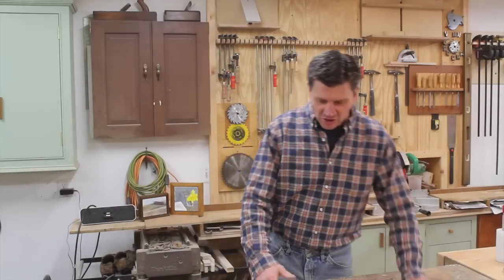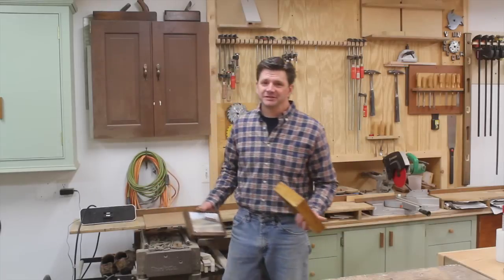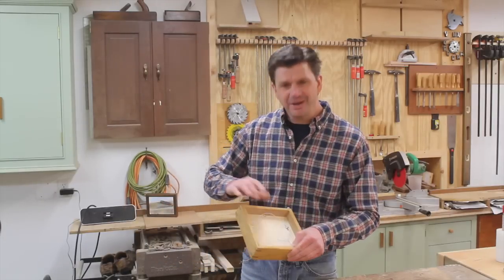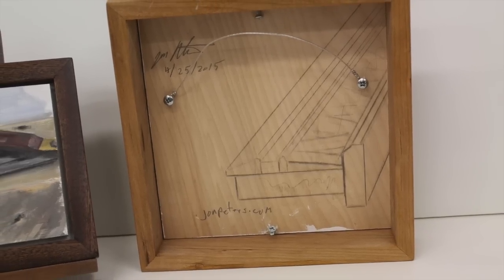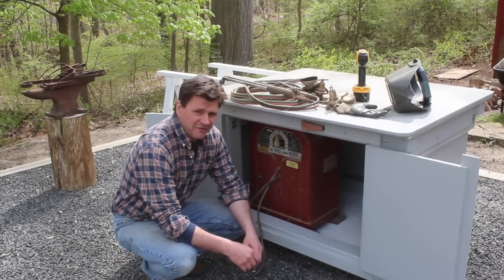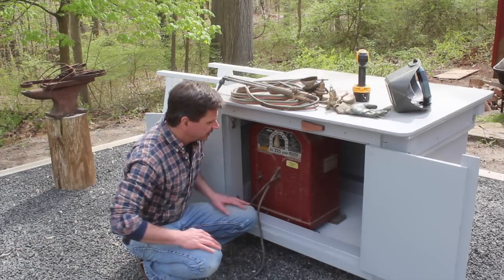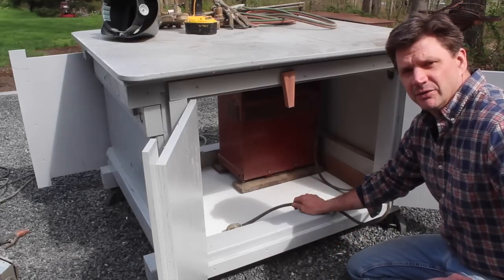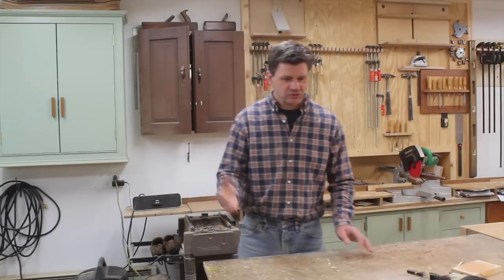Make a Tiny Shed / Welder Storage & Work Table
Learn how to make an outdoor welder storage work table.  This is a great project for anyone who welds outside and it keeps your welder dry and safe and also serves as a nice work surface for other work shop projects.
Ebay Store
Daffodil Auction
sliding bevel square Auction